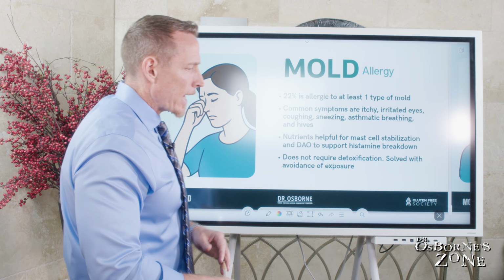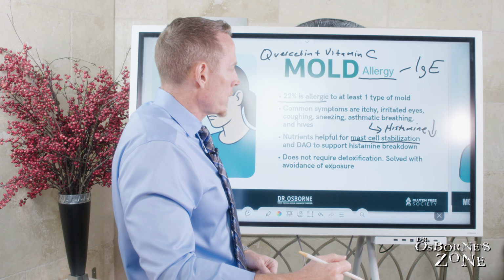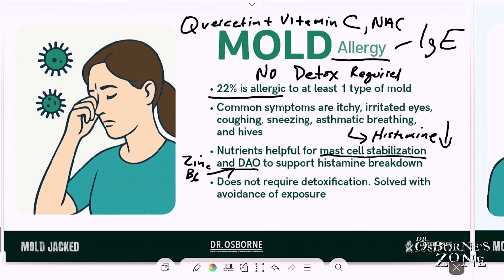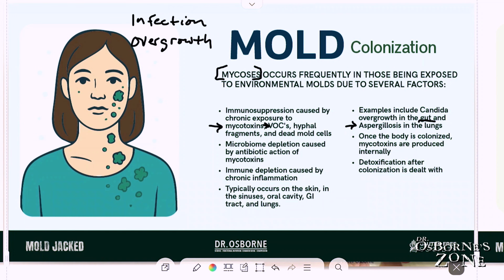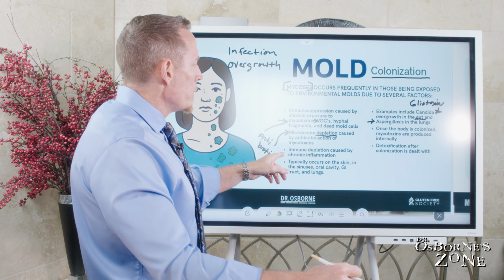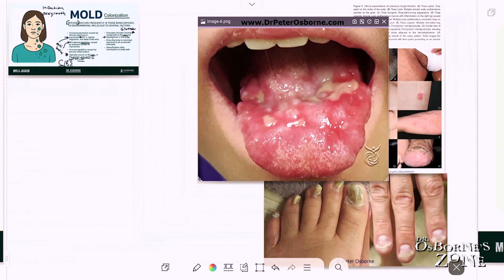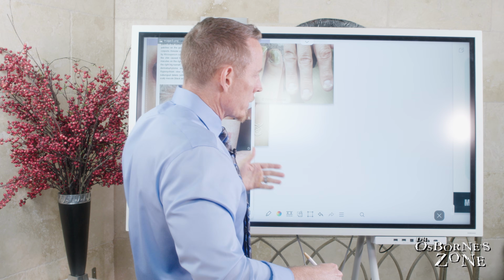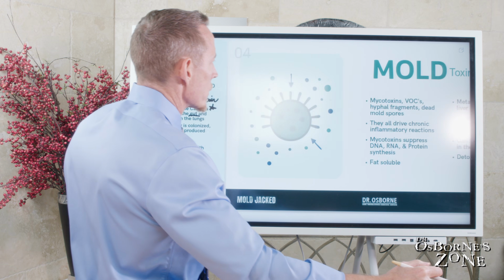Mold Detox Explained: Allergy, Colonization & Toxins | What You MUST Know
Are you struggling with mold-related health issues and confused about the difference between mold allergy, colonization, and toxicity? 🤔 In this video, we break down the critical distinctions that most people miss when it comes to mold detoxification.

👉 What you’ll learn:
The difference between mold allergy vs. mold colonization vs. mold toxins
Why some people fail at detox programs
The role of histamine, mast cell activation, and key nutrients like quercetin & vitamin C
How mold exposure suppresses your immune system and allows colonization
Why detox must happen in the right order to actually work

If you’ve ever felt stuck or frustrated with mold detox protocols, this video will give you clarity and direction.

Dr. Peter Osborne is one of the most sought after alternative and nutritional experts in the world. A Diplomate with the American Clinical Board of Nutrition, a graduate of Texas Chiropractic College, and a doctor of pastoral science, Dr. Osborne is one of the world’s leading authorities on gluten, nutrition, and natural health.   He is the founder GlutenFreeSociety.org, one of the world's largest informational sites on gluten sensitivity.  In addition, he is the author of the best selling book, No Grain No Pain, published by Touchstone (Simon & Schuster).  His work has been featured by PBS, Netflix, Amazon, Fox, U.S. News, Ney York Post, and many other nationally recognized outlets.

Any information on diseases, treatments, nutrition, or other health related topics from this channel are for educational purposes only, and should not be considered a substitute for advice provided by your doctor or healthcare provider.  Bottom line...if you have health issues, you should always seek professional medical guidance.

Products and supplements discussed in this video have not been evaluated by the FDA.  They are not intended to treat, cure, or diagnose.